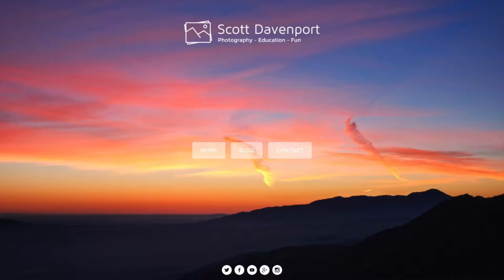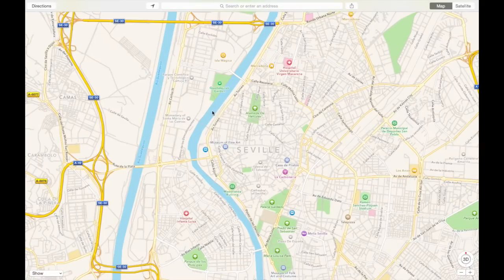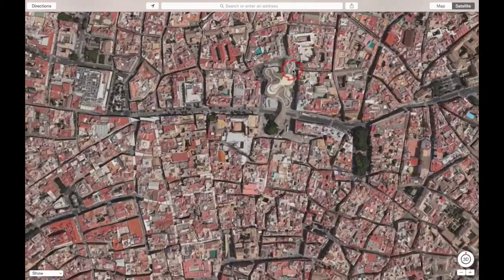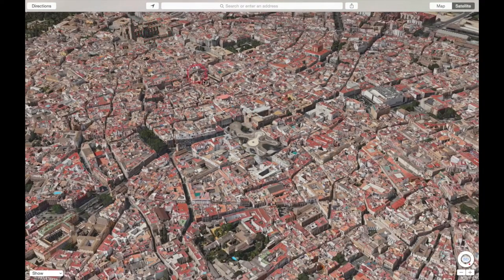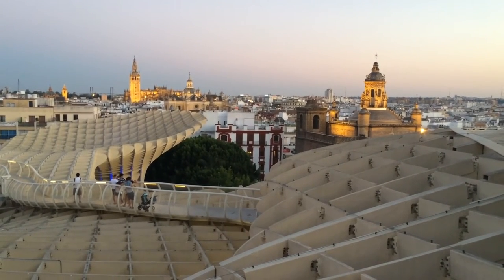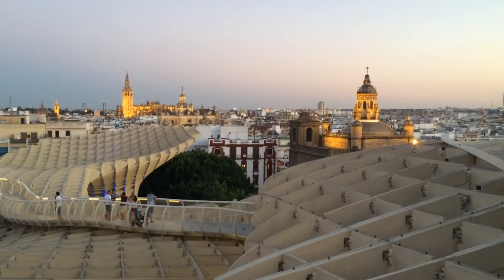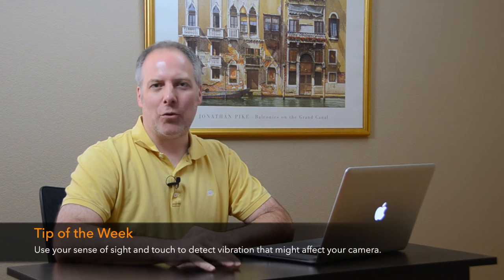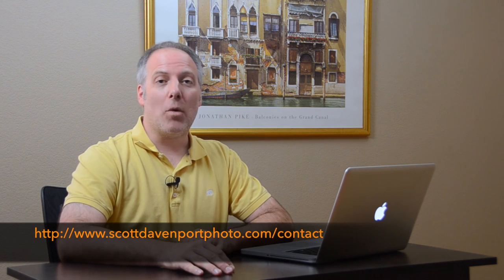In The Field: Modern And Classic Architecture In Seville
The Metropol Parasol in Seville, Spain is a very cool piece of architecture. Walking through it’s windings pathways, you have views of the city and a unique mix of classic and modern architecture. Join me In The Field for a taste of this place and the photo opportunities that abound.